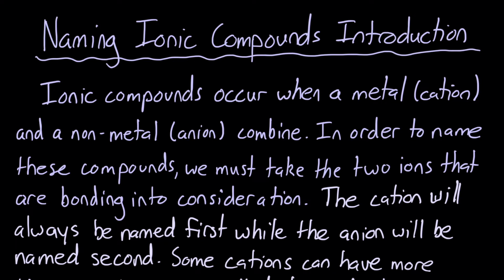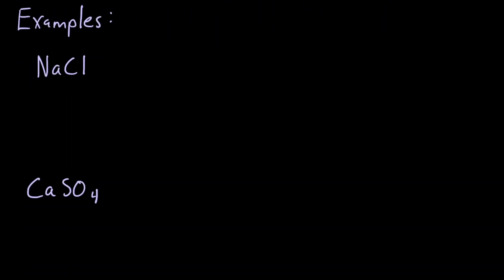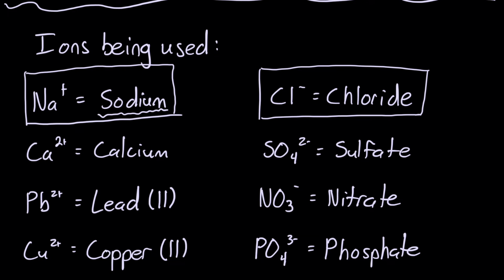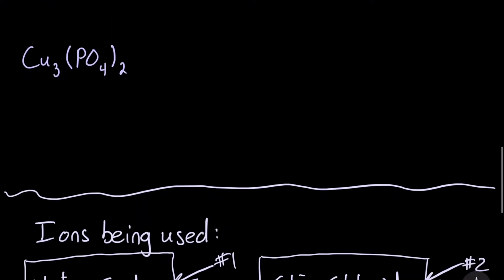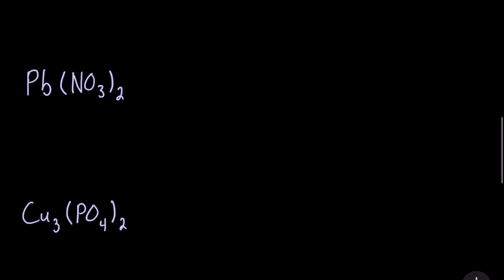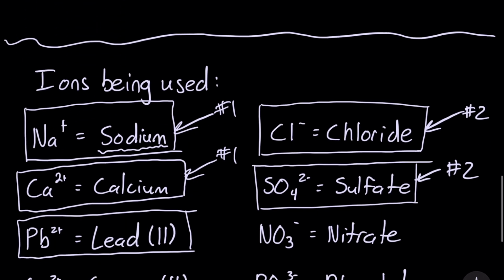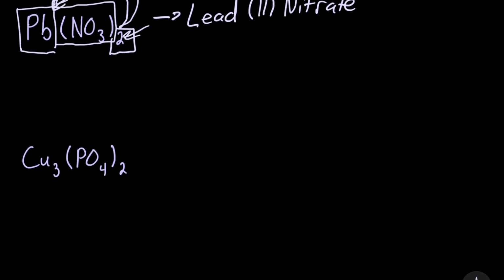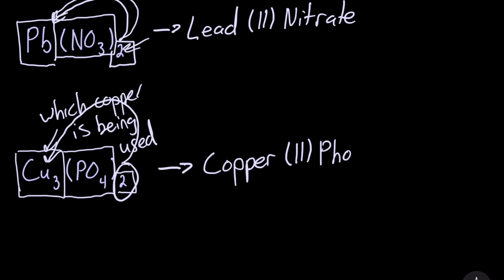Ionic Compound Naming Introduction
In this video, I show you how to name ionic compounds using their chemical formulas. I also go over four examples including compounds with multivalent cations.